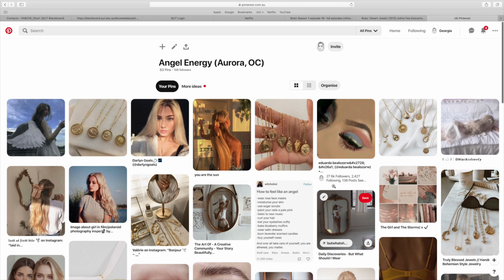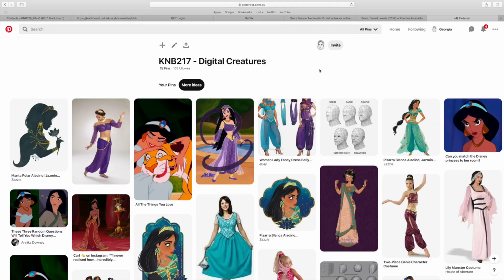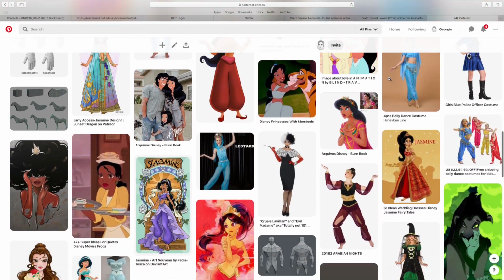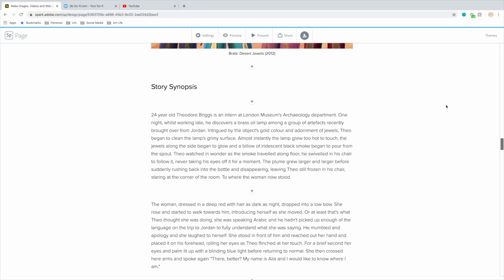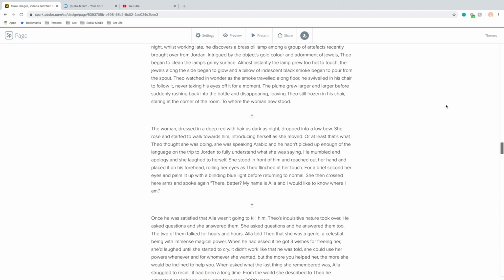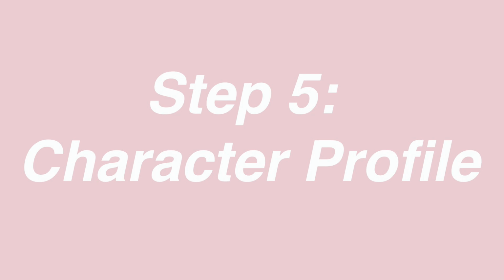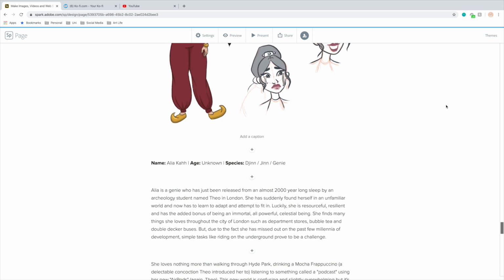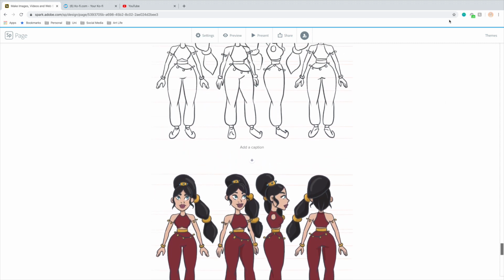HOW TO CREATE AN ORIGINAL CHARACTER (OC) ✨ 5 Easy Steps ✨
Hey Guys!

In this video I take you through all the steps it takes to create a new character (aka: I do my assignment and make a video about it 😉)

Hope you enjoy! also sorry if i'm not looking at the camera in some parts - i filmed the middle bit to be more of a voice over but then left it in 😅

Much Love,
Georgia xx